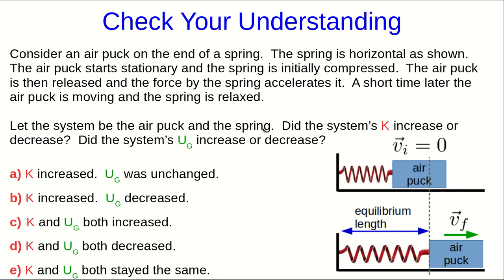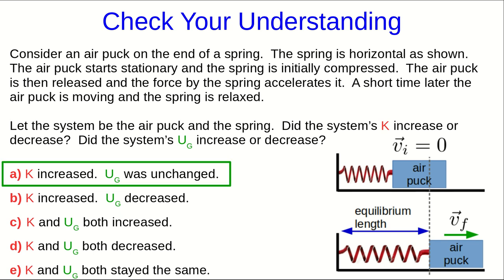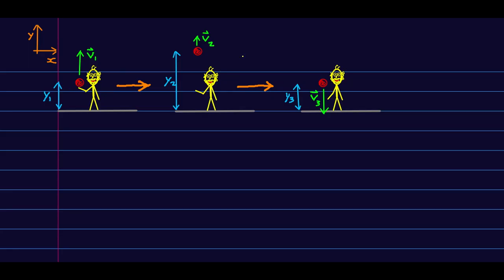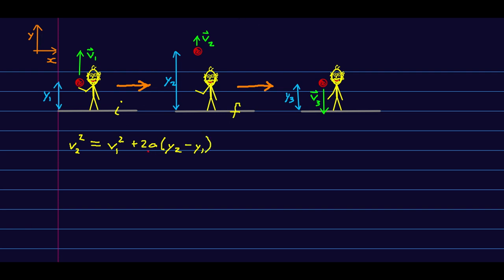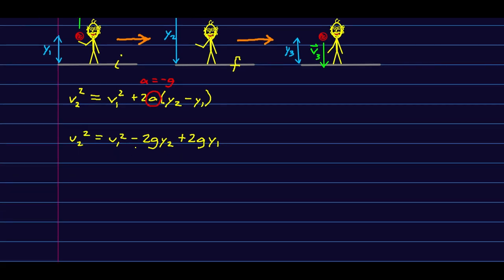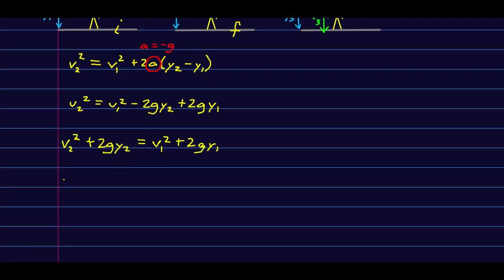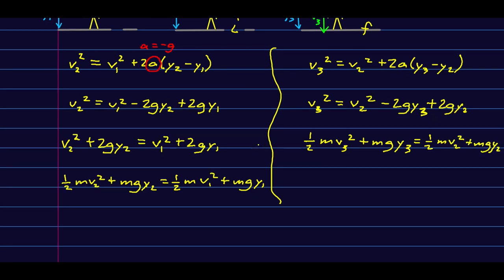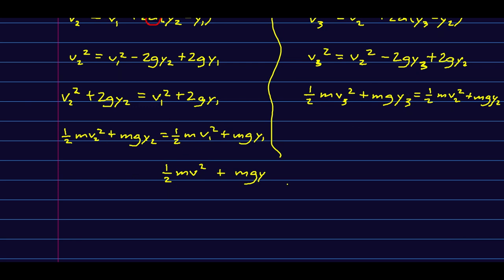CBU PHYS 1101, Energy Lecture 1 - The Meaning of Energy (Part 3)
We "derive" our first conservation of energy equation, and draw our first energy bar chart.